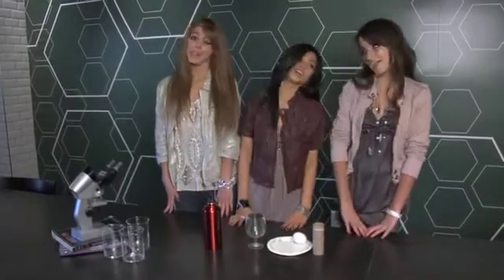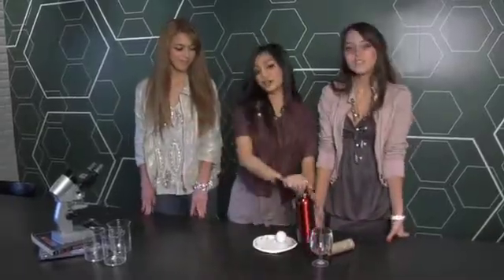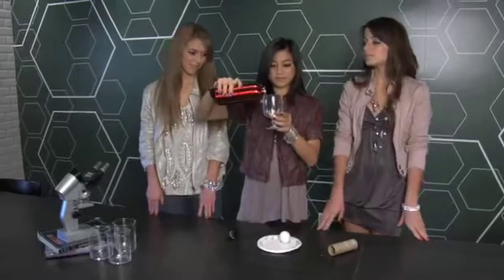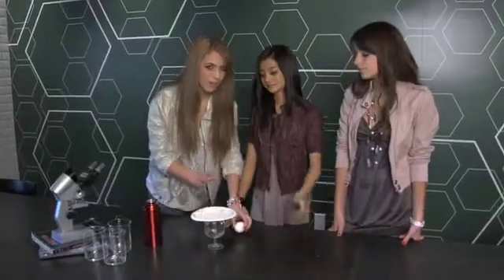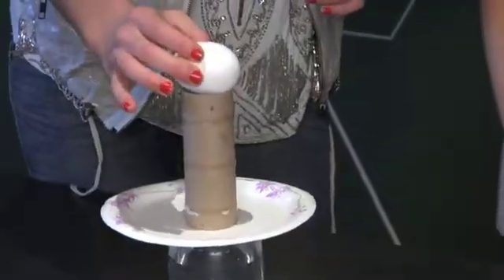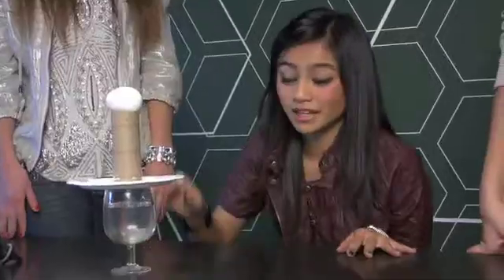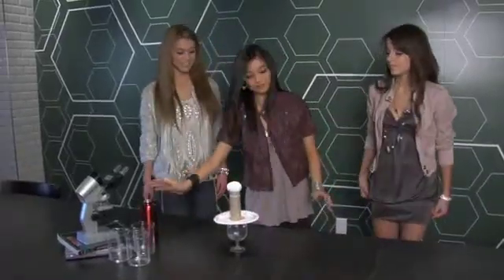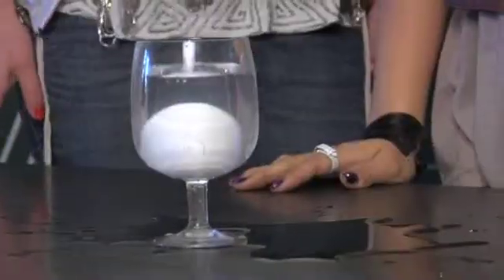WyseGyrls STEM JAM Egg Drop Experiment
We LOVE STEM! YOU should too. Wyse Gyrls Passion Project, STEM JAM focuses on high achievement in SCIENCE , TECHNOLOGY, ENGINEERING and MATH for girls. Did you know that America's kids finish 25th out of 30 developed nations in Science and Math! Have fun learning and mastering S.T.E.M. with the Wyse Gyrls!!! These teens are all straight "A" honors students and gifted in math and science!